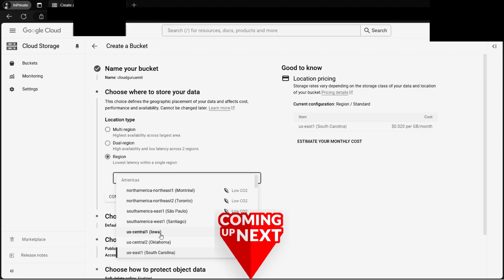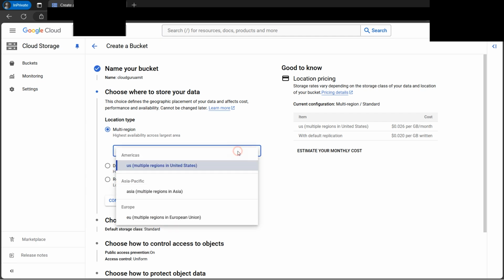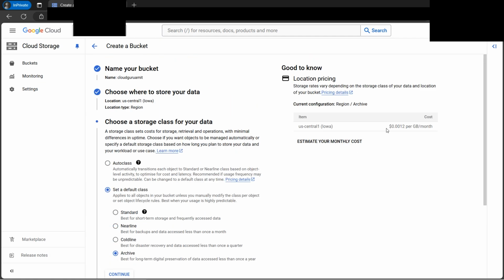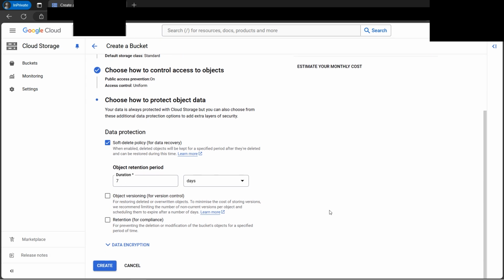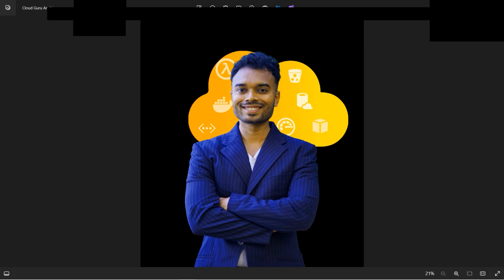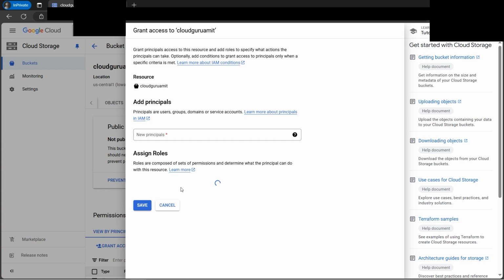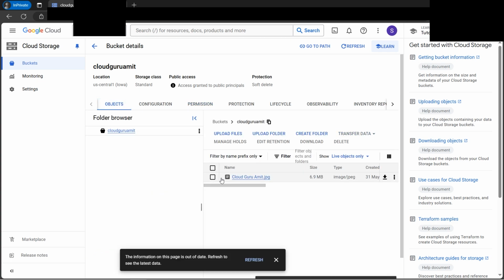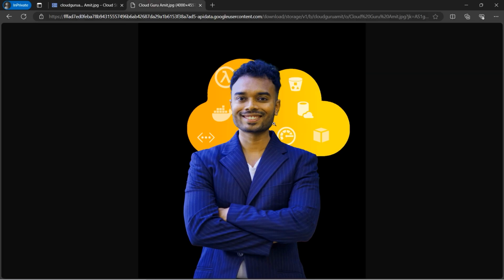Google Cloud Digital Leader FREE Course Part 3 Storage Bucket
Welcome to our comprehensive hands-on tutorial on Google Cloud Storage Buckets! In this video, we'll walk you through the entire process of setting up and managing your own storage buckets on Google Cloud Platform (GCP). Whether you're a beginner or looking to enhance your cloud skills, this step-by-step guide will help you master Google Cloud Storage.

What you'll learn:

Introduction to Google Cloud Storage Buckets

How to create and configure a storage bucket

Uploading and managing files in your bucket

Setting access controls and permissions

Best practices for optimizing storage usage